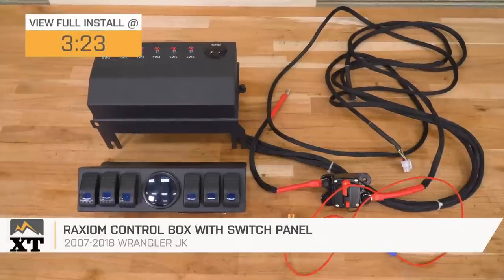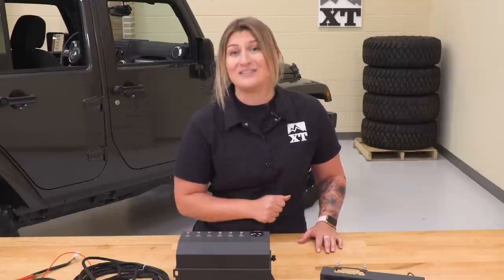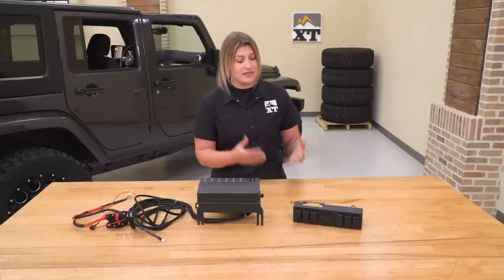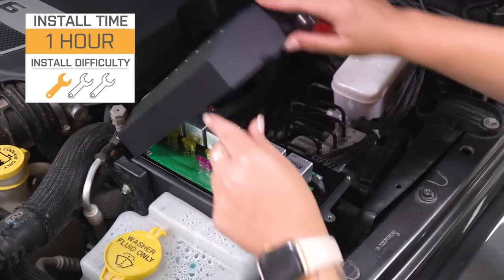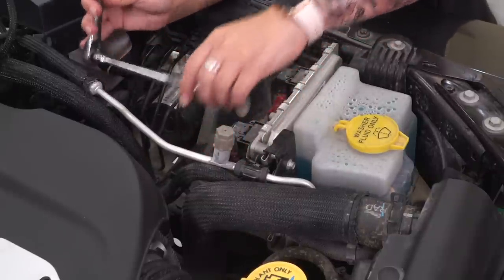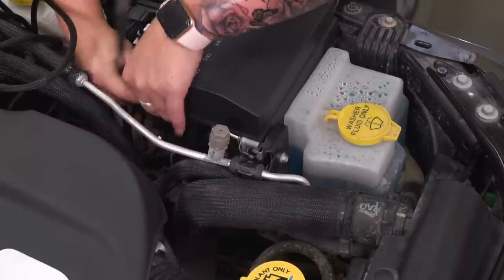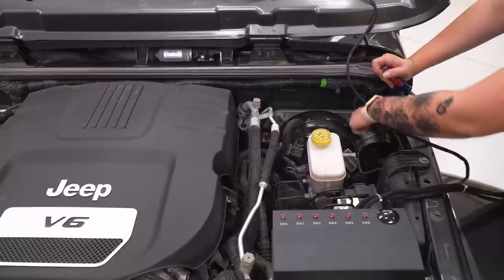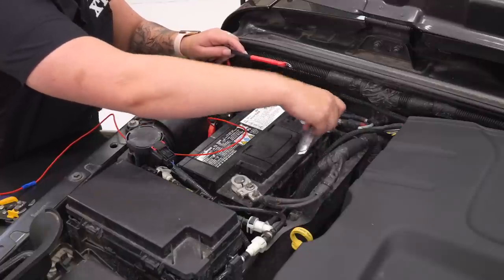Jeep Wrangler JK Raxiom Control Box with Switch Panel Review & Install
Now you can easily control auxiliary lights and/or 12V accessories by installing a Raxiom Control Box with Switch Panel on your 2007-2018 JK. Mounting above your rear view mirror, the Switch Panel contains 6 heavy duty, lighted rocker switches and a center mounted digital LED voltmeter that allows you to keep a close eye on your battery's power.

Raxiom assemblies their Accessory Controller from all Solid State components. This Kit features a switch panel, circuit breaker and wiring control box. The control box is epoxy potted making it water and shock proof with the ability to withstand temperatures of up to 250 Degrees F.